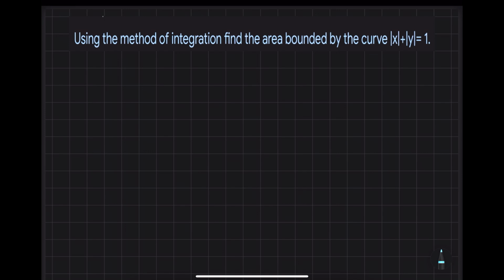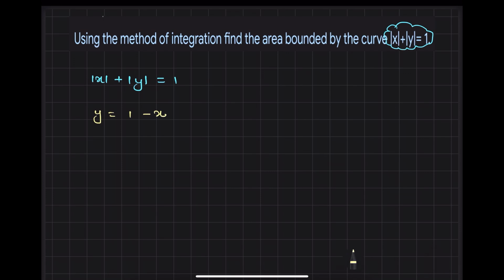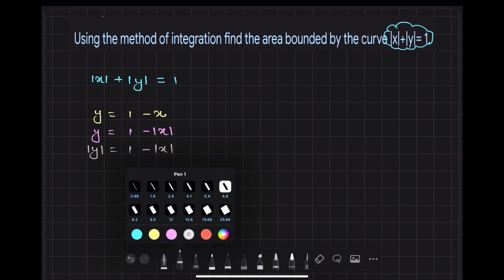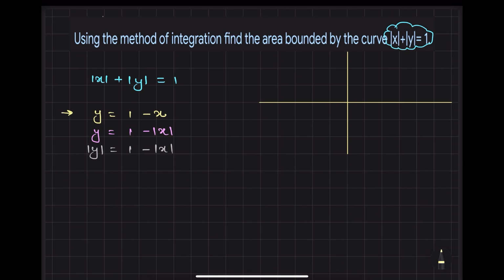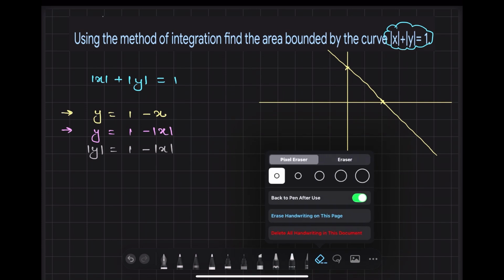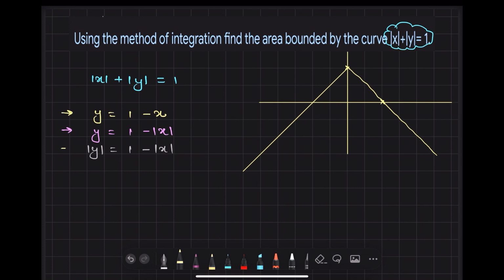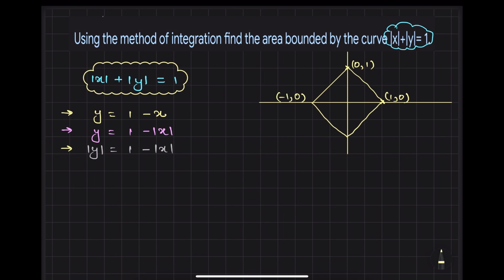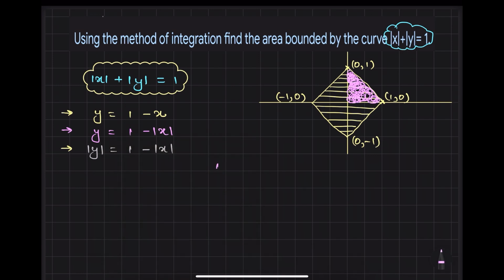A3_Using method of integration find area bounded by the curve |x |y| =1